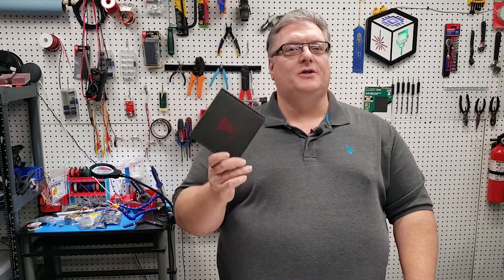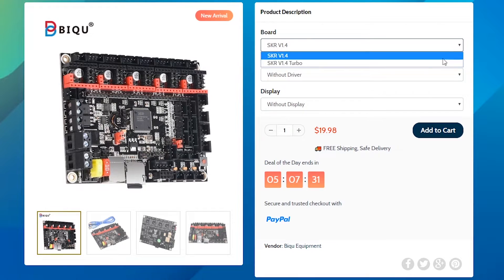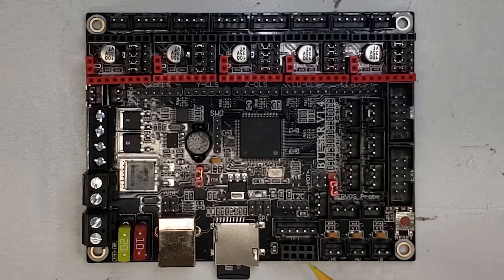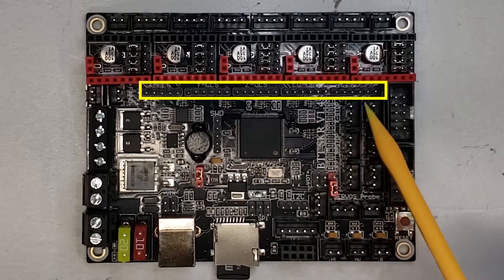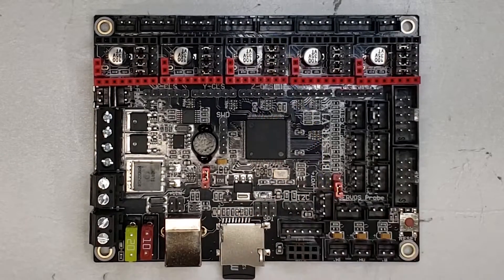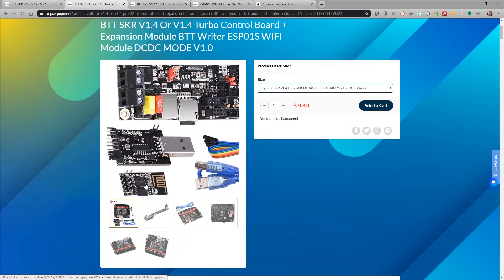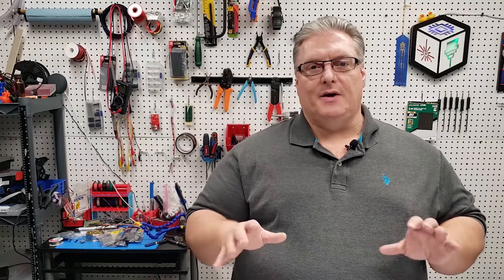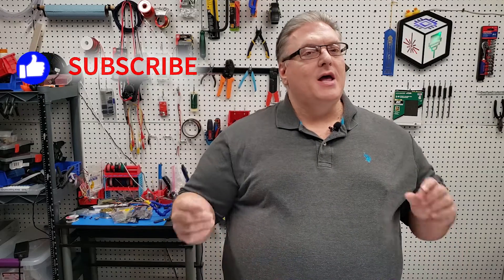BigTreeTech SKR v1.4 First Look! | Overview & New Features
The BigTreeTech SKR v1.4 has just been released and this first look dives into the new features and functions in this board.  The BigTreeTech SKR v1.4 new features include faster speed, closed loop stepper support and integrated BL touch functionality.  I also compare the BigTreeTech SKR v1.3 to the v1.4 and discuss my future wants from BigTreeTech.

SKR v1.4